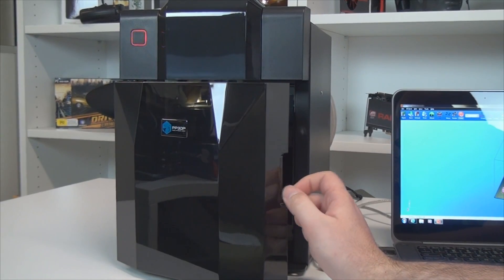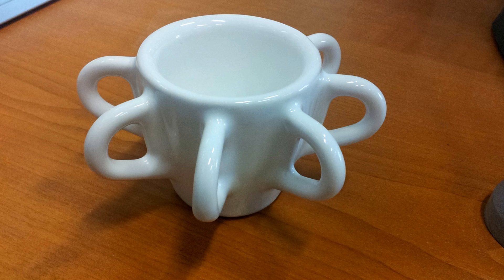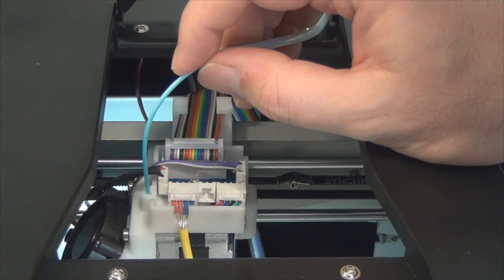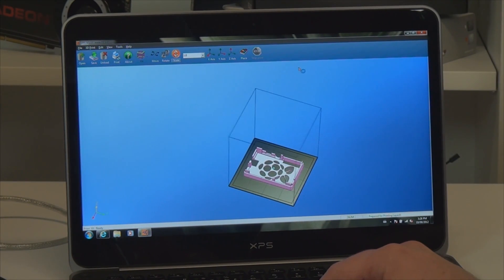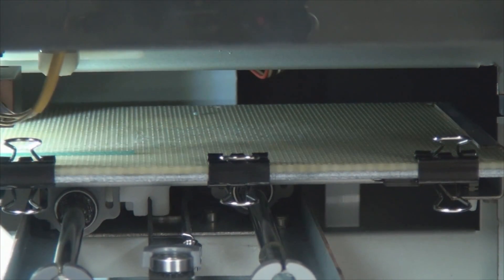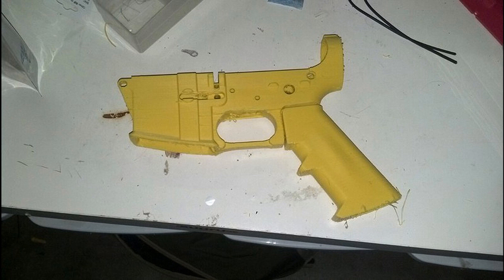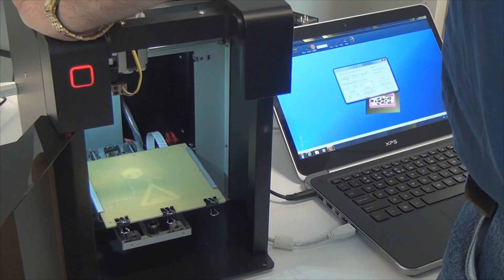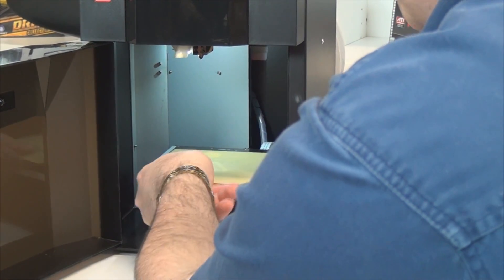3D printing becomes a reality for the consumer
TechLife's Rae Johnston and Darren Yates show off one of the most amazing pieces of equipment to come into our labs: the UP Mini 3D, one of the world's first 3D printers to be priced for consumers. We believe 3D printing will turn out to be one of the most disruptive technologies since the industrial and computer revolutions, and this printer gives just an inkling of what's possible.
(Please note the printer featured in this video is the little brother of the UP Plus 3D, which is the prize in our "Win a 3D Printer" competition